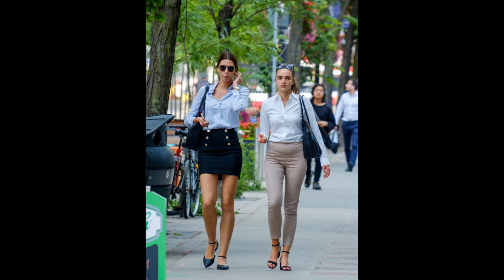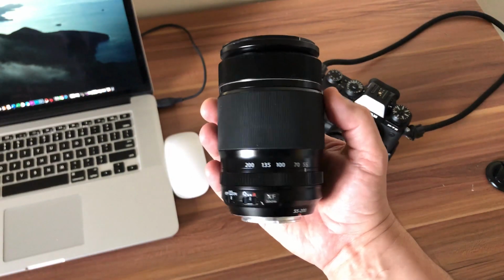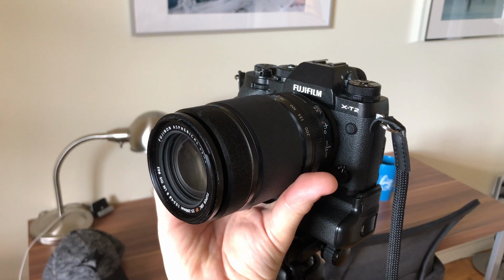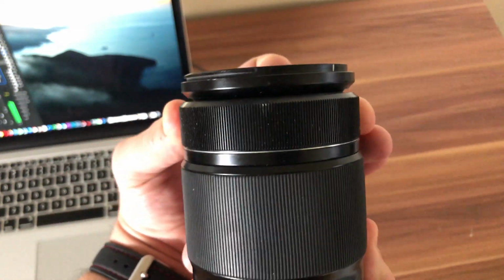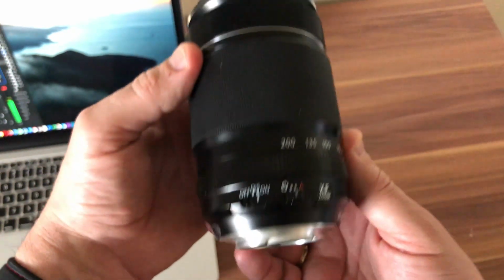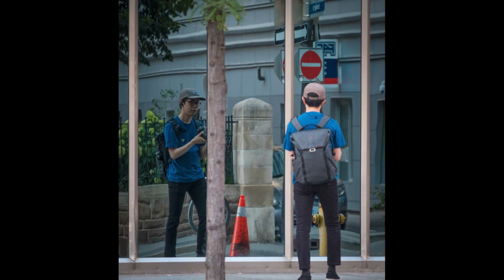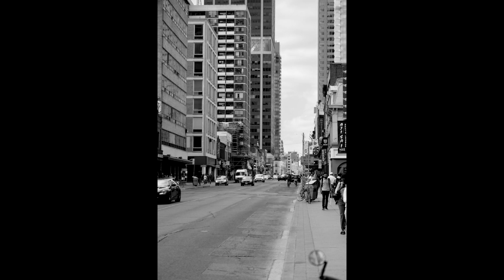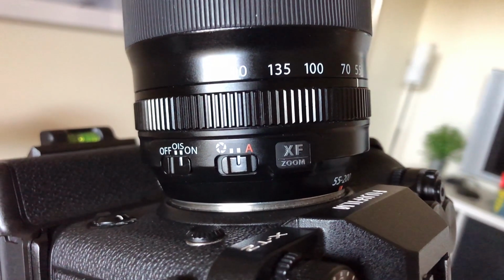Fujifilm Fujinon XF 55-200mm OIS - First Impressions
I bought this lens almost 4 months ago so this will be more like first impressions rather than a full-blown review. Fujinon 55-200mm is an excellent all-round zoom with pretty extensive range and great image quality. OIS is amazing feature and bokeh is surprisingly good.